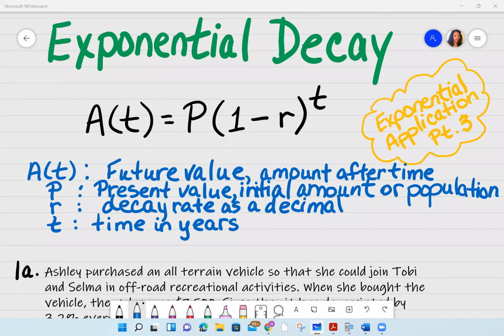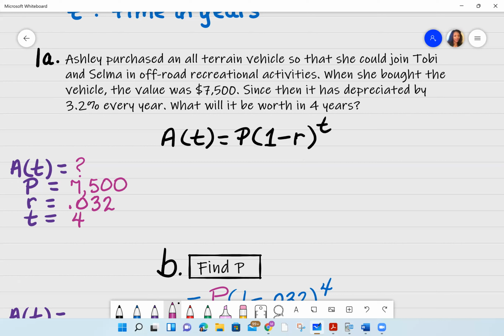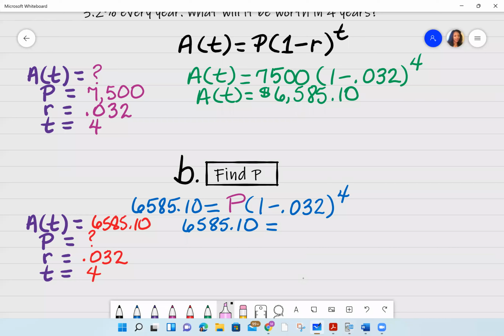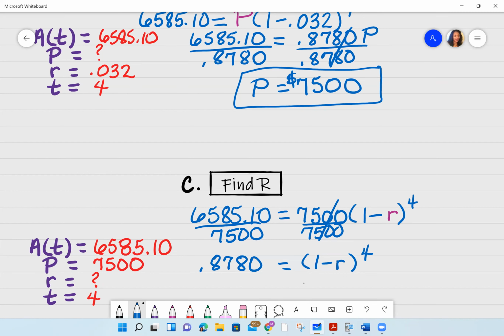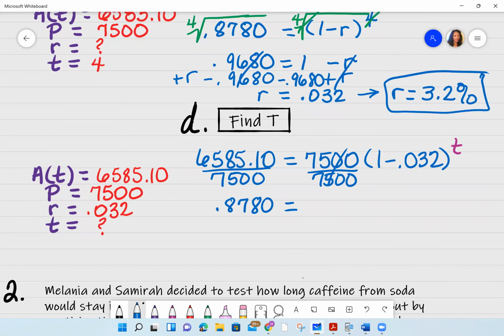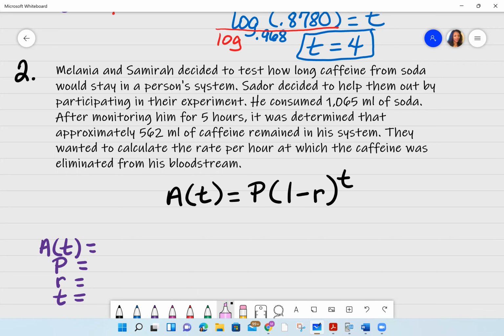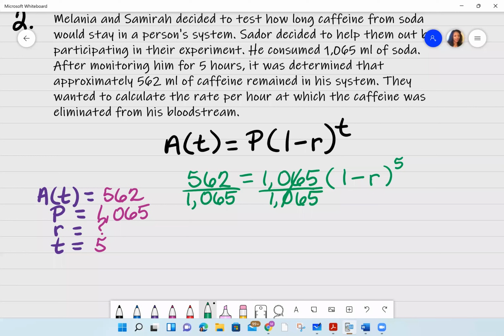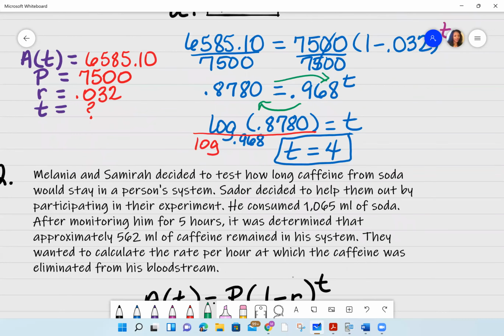Exponential Application using Exponential Decay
Exponential Applications using the exponential decay formula. Find each variable based on information from the word problem. Using TI-84 Plus CE to find values in table.